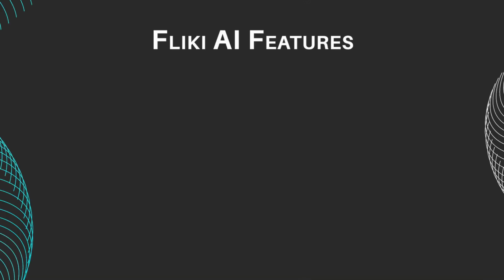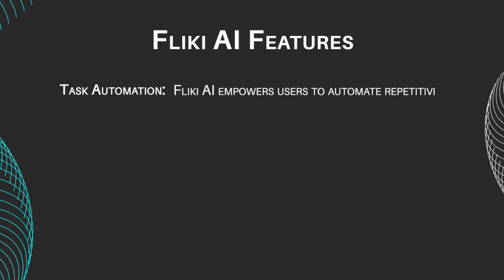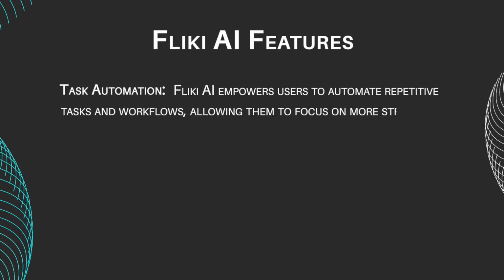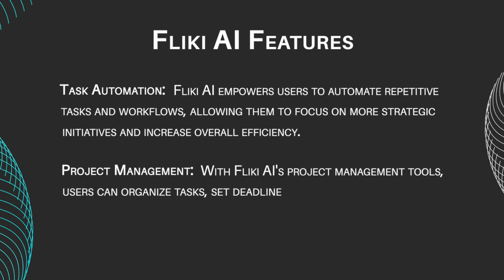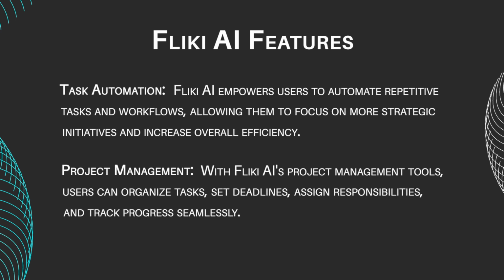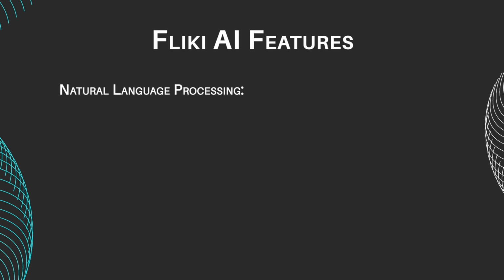Fliki AI Review (2024)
Join us as we explore its intuitive real voice capabilities to its support for over 75 languages, Fliki AI is setting new standards in communication and interaction. But that's not all – delve into its AI avatar technology and witness how it brings virtual personalities to life like never before. Plus, explore its seamless photo-to-video transformation feature, unlocking creative possibilities at your fingertips.